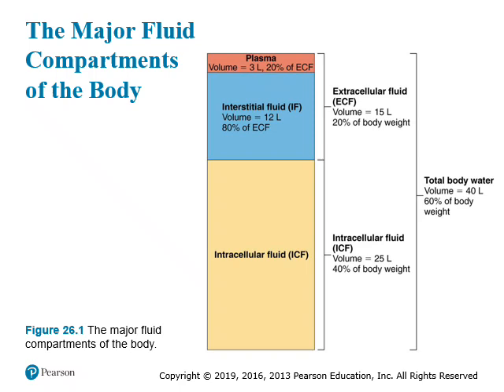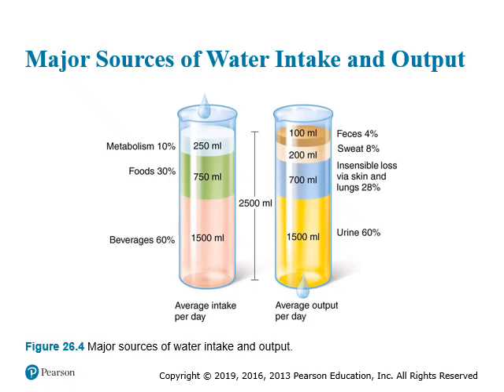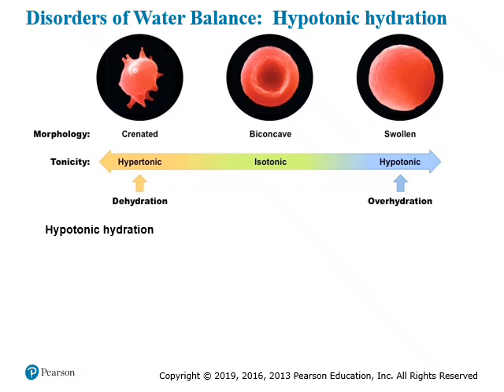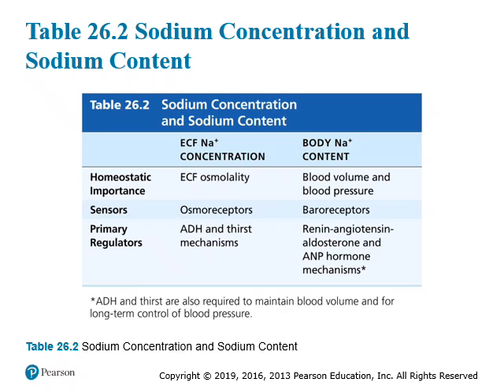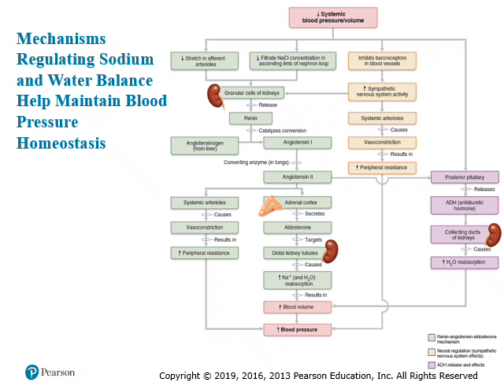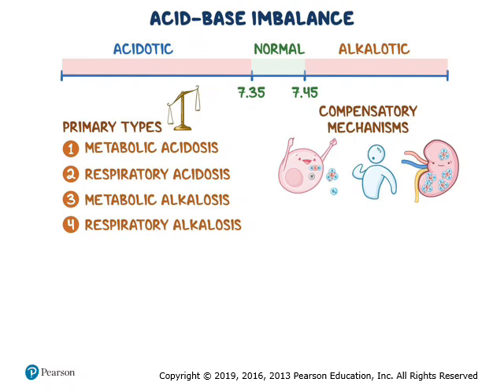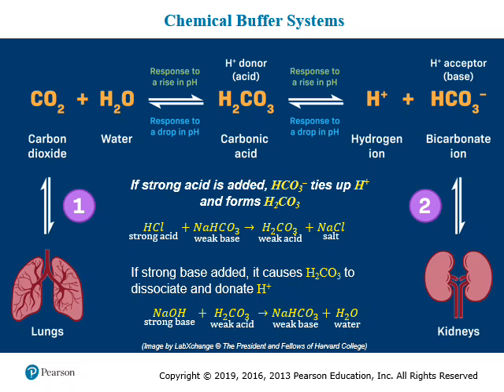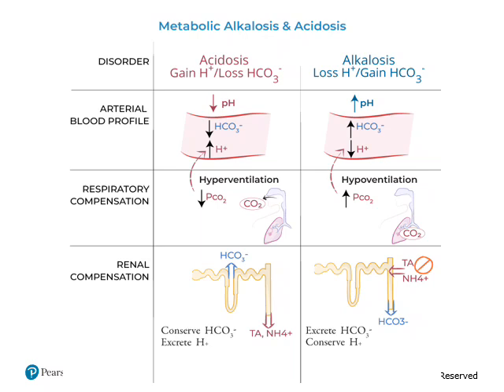HAP 11e Lecture Ch 26 Video